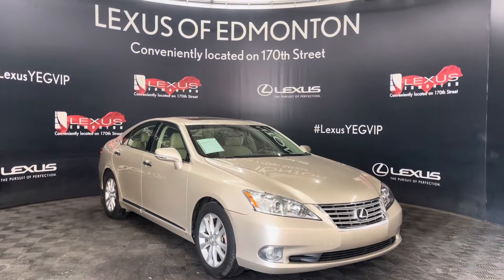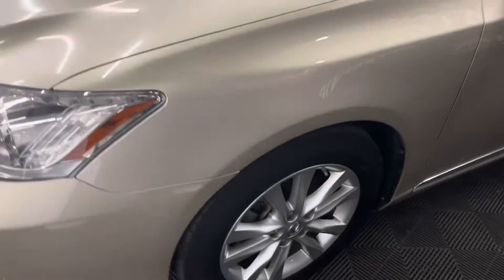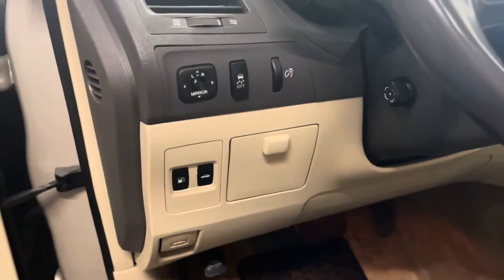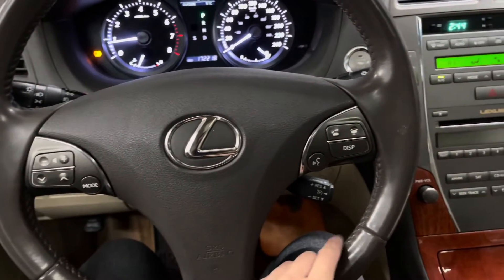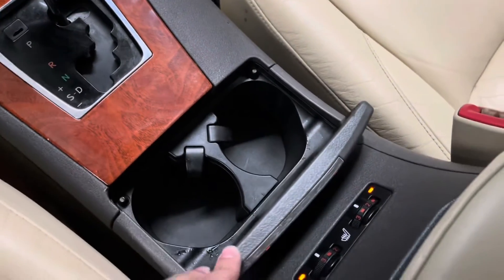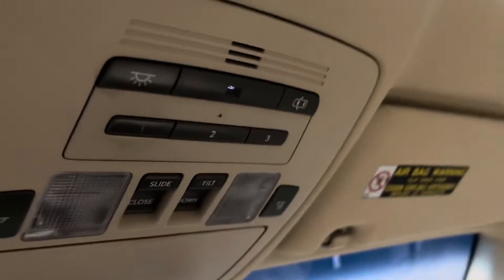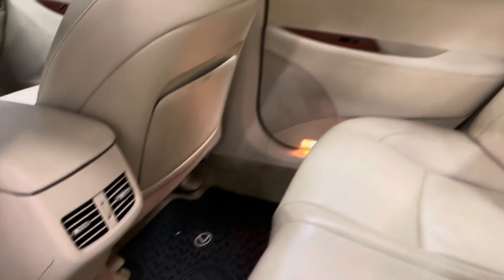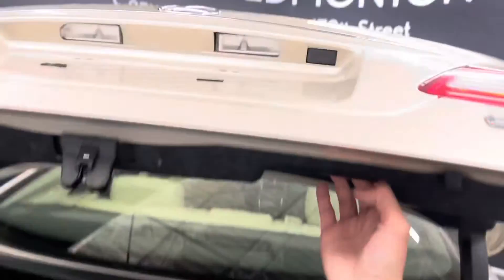2010 Lexus ES 350 | FWD | Standard Package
2010 Lexus ES 350 | FWD | Standard Package
Stock: L21714C

Vehicle Options Include: FWD, For a first-class car-shopping experience, turn to Lexus of Edmonton. Our Lexus dealership in Edmonton, AB, carries more inventory than any other Lexus dealership in Western Canada, meaning you will have plenty of options when you shop with us. We are a customer-first dealership and are happy to assist you with purchasing either a new, used or Certified Pre-Owned Lexus vehicle. Lexus of Edmonton offers exceptional Lease options, along with flexible Financing. Take advantage of our various VIP amenities which include the Lexus Sol Spa, Valet Service, Complimentary Breakfast, Complimentary Car Wash, Paint, and Rock Chip Repair, and more.

00:00 Intro
00:09 Exterior
00:26 Interior
1:51 Trunk Space
2:06 Outro